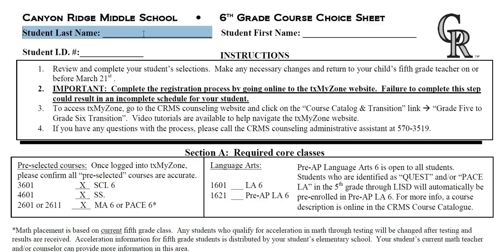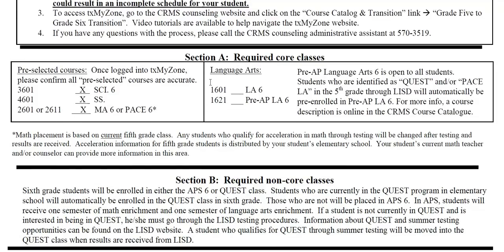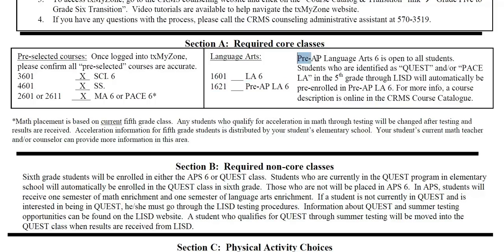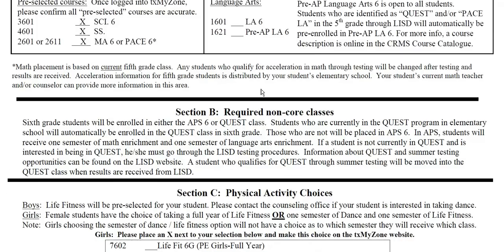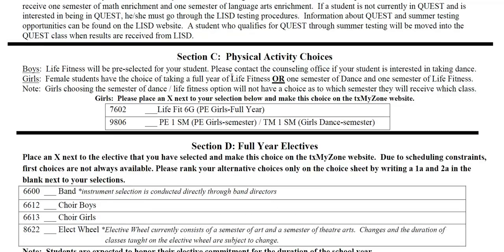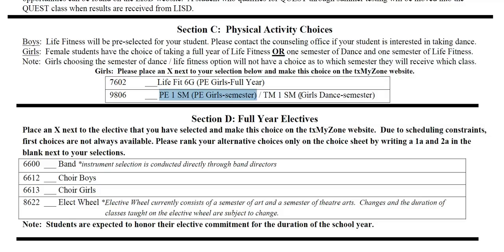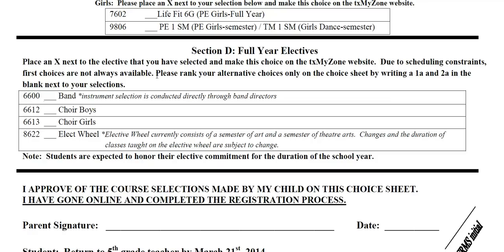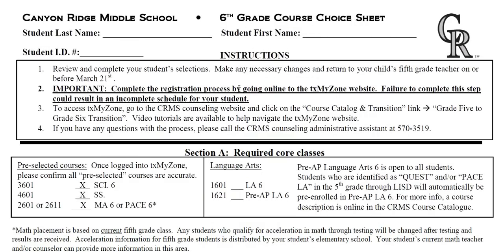Choice Sheet 2014